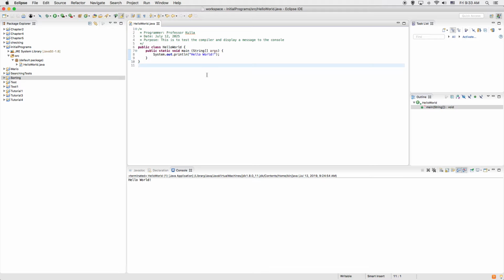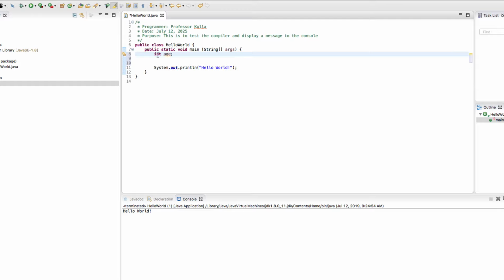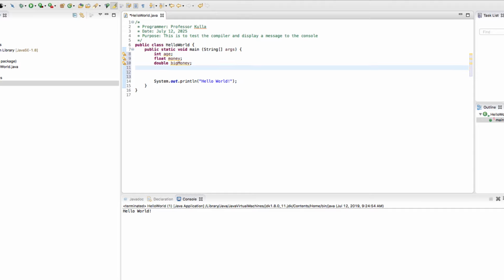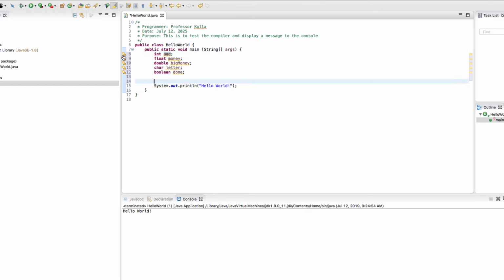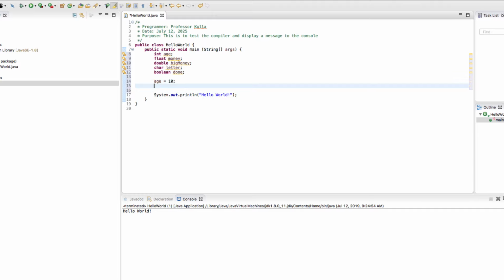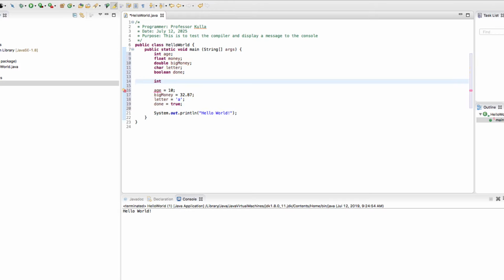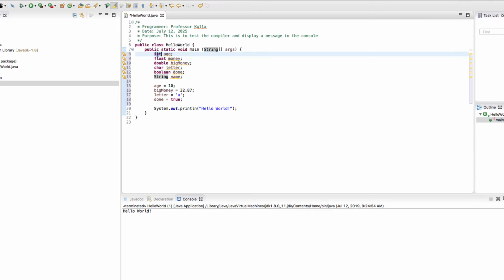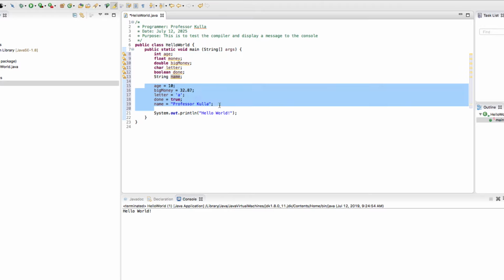01 03 Variables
01 03 Variables